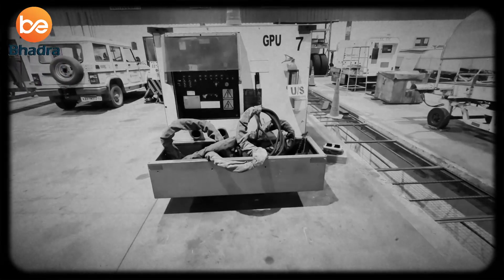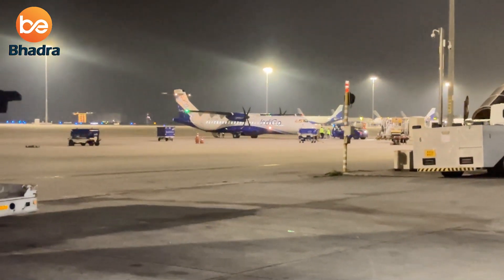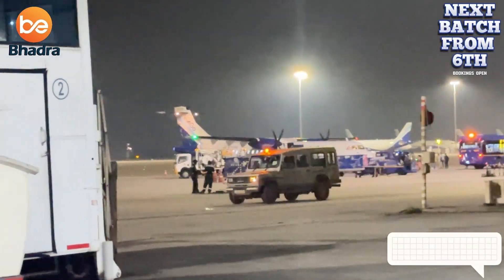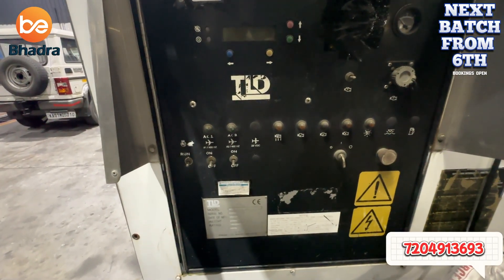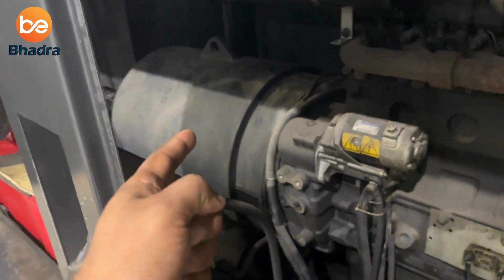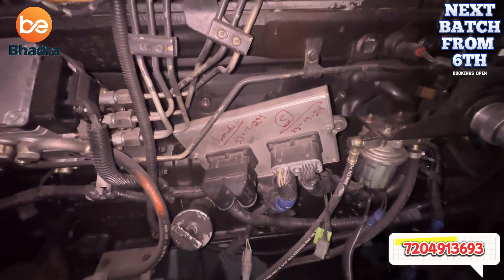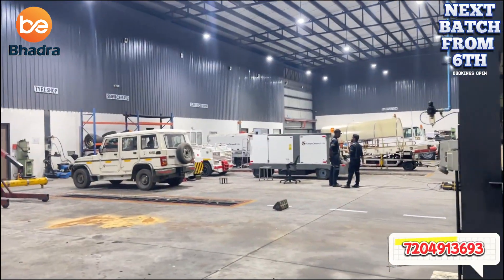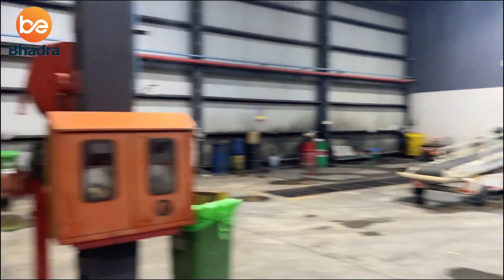BHADRA ELECTERONICS - AIRPORT SERVICE VLOG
A SERVICE VLOG FROM KEMPEGOWDA AIRPORT...

OUR TRAINING TOPICS:

Complete practical training programs on advanced automotive electronics and electrical wiring.
Online and Offline ECM ECU Repair and Reprogramming Training
Our training course duration is 1month.
It covers all company ECM Manufactures for both cars & commercial Vehicles.
Complete electronic components testing hands-on training
Knowledge on Active & Passive components like diodes, resistors, transistors, etc.
Complete Car Diagnostic functions like Fault Analysis, resolution,
Special Resetting Functions, Live Data, Online Coding, and Flashing for all Modules.
Preparing datasheets for the ECM pinouts using a Wiring diagram
Understanding sensor and actuator wiring connections.
Learn ECM tuners like KTAG, KTM, KT200, Hexprog II, & PCM-Tunner for cloning.
Training on all modules, like EPS-BCM-SRS-ABS-Immo-Meter Replacing Procedures.
Training on CG 100 and OBD-Star Airbag Crash Resetting.
Signal and voltage testing for sensors, relays, and actuators using a P100 tester.
Complete training on SMD chip level. Soldering Practice Levels 1–3.
Training on fuel injection coding and ECM Failure on Injector Issues.
Key Programming by OBD or Bench Work using Autel IM608 and cloning procedures.
ECU replacement process, VIN programming, and Advanced Intelligent Diagnostic.
Testing the system IC and power driver IC by multimeter and bench testing machine.
Basic skills are provided in the self-marketing process for carrier development.
We also provide car module data like ECM, BCM, airbag, and wiring datasheets.
Bhadra Electronics provides an ECU service guidebook at the end of the training. T&C.

No matter how much education, experience, or information you have,
We had students from various professional sectors and educational backgrounds.

Once a successful training program is completed, an ISO certificate is given to Bhadra Electronics.

LIVE INSTRUCTIONS FOR ONLINE AND OFFLINE ECM AND ECU REPAIR TRAINING

   • Best online ECM/ECU Repair, Programmi...

FOR ONLINE ECU/ECM TRAINING PLATFORM, Register Here

Feel free to chat with us.

Yogesh S

General Manager

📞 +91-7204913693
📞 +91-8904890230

Message BHADRA ELECTRONICS on WhatsApp.

Location : Yeshwanthpur, Bangalore, India.

Join the Bhadra Electronics community today and take your ECM/ECU skills to the next level. Remember, when it comes to ECM/ECU repair and programming.